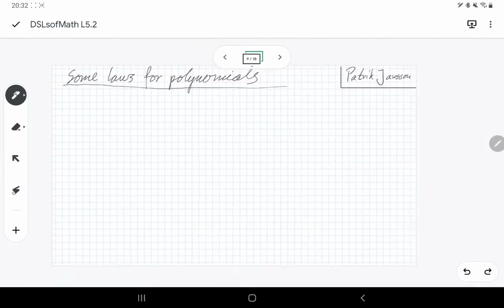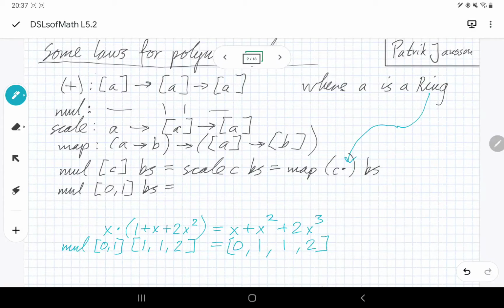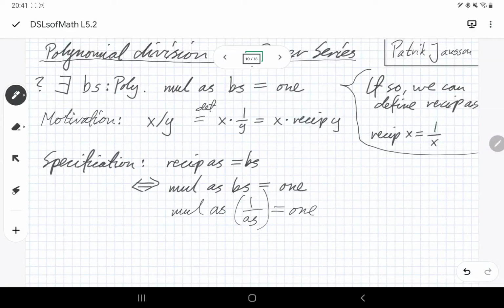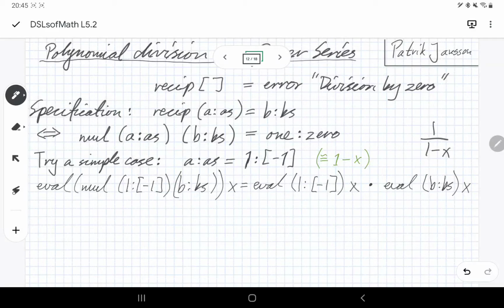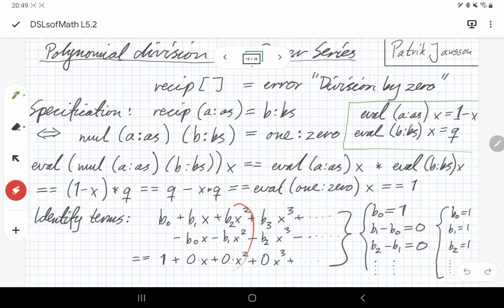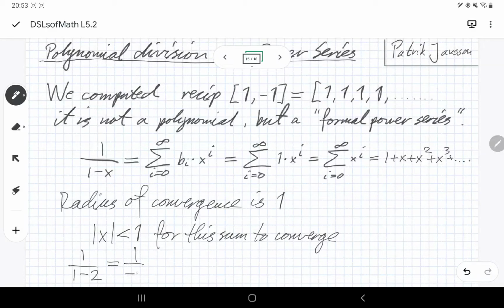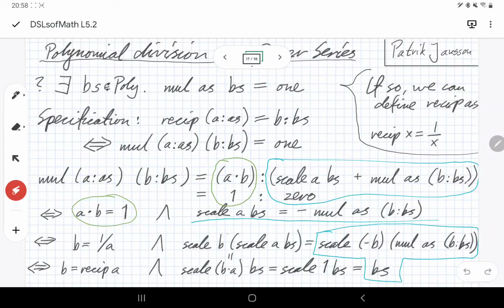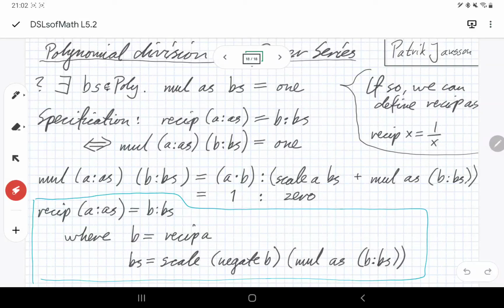DSLM 2022 L5.2.2